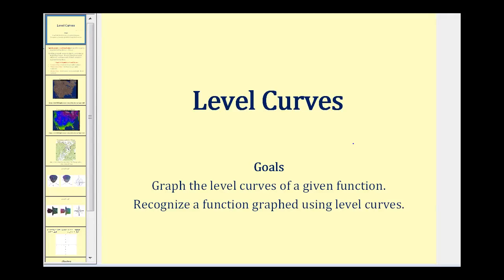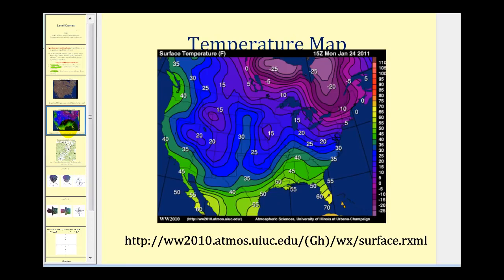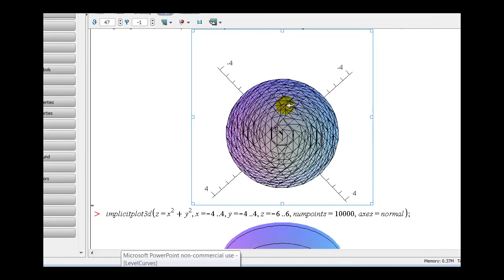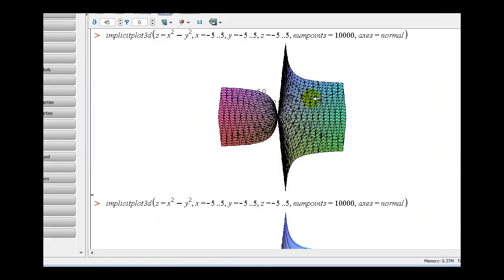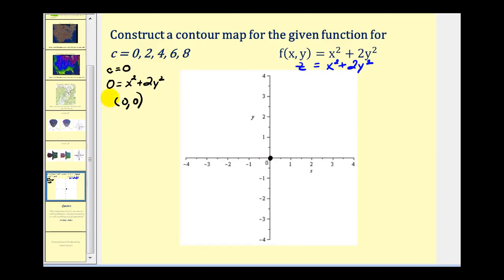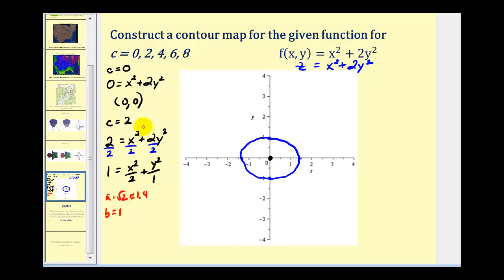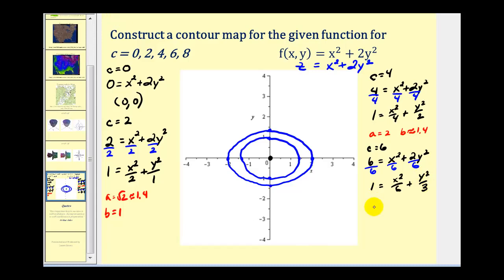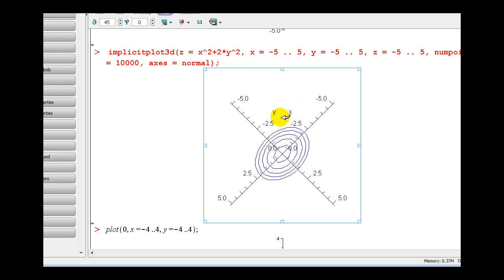552 Level curves of functions of two variables